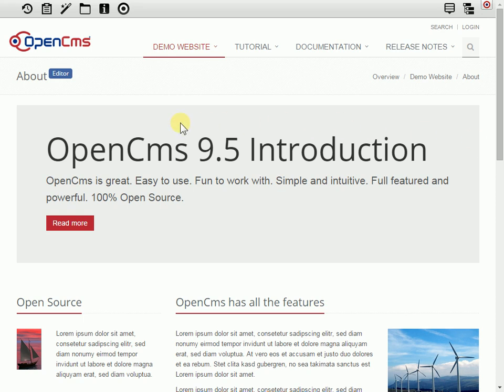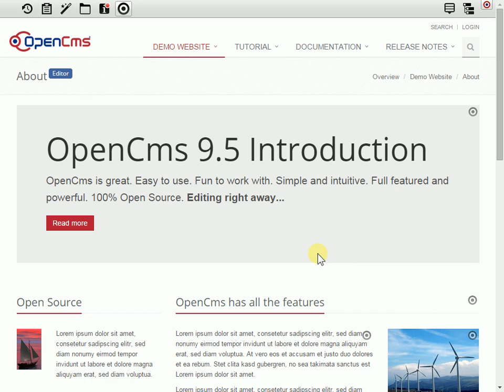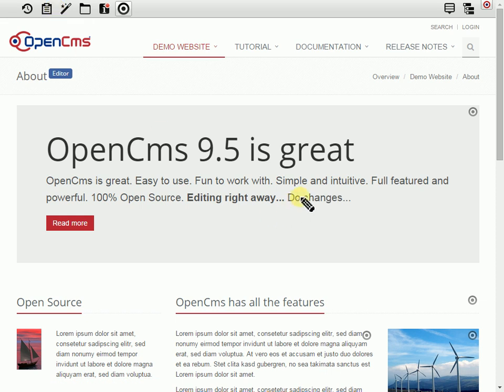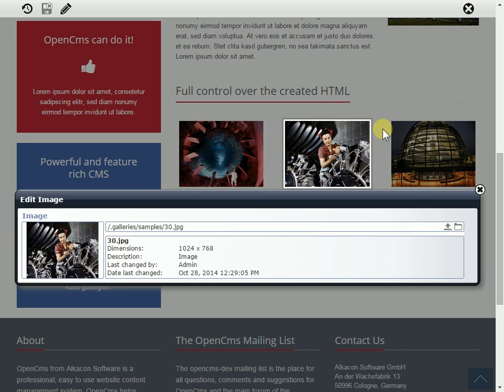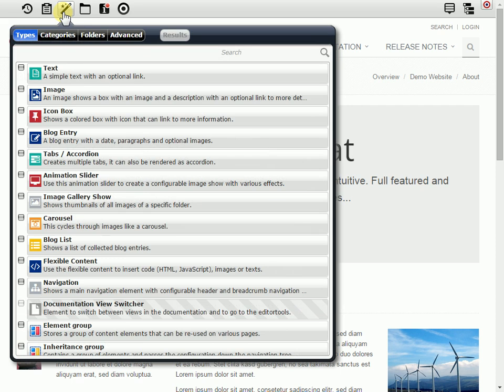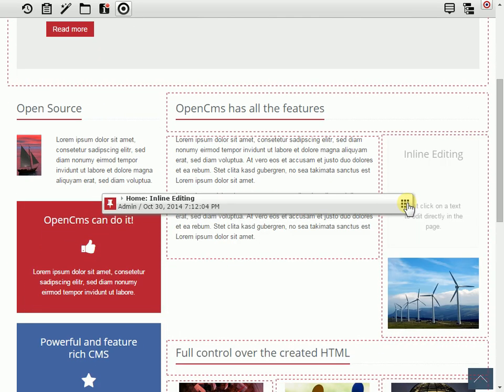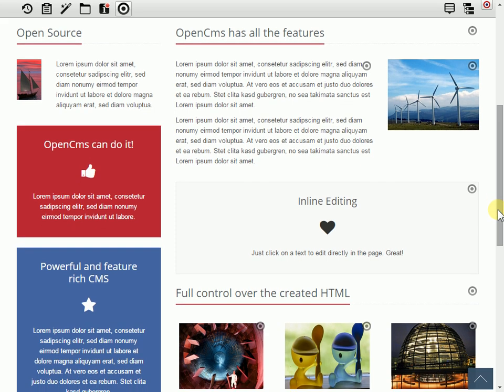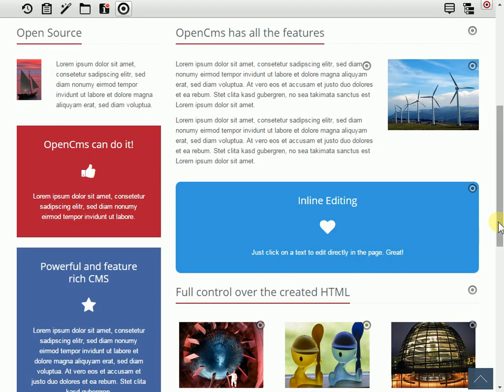OpenCms 9.5: Editing a website page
This video shoes how easy it is to edit website pages in OpenCms 9.5.

OpenCms allows to content directly in the page with the embedded inline editor. As an option, a structured form based editor is also available to edit the same content. New content elements can be added to a page with drag & drop.